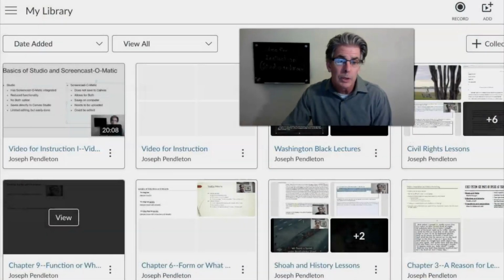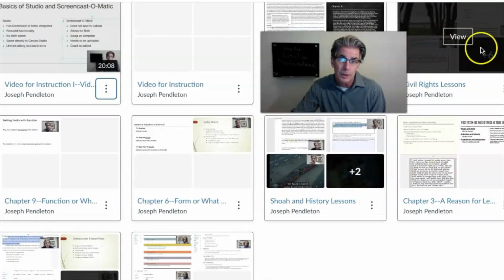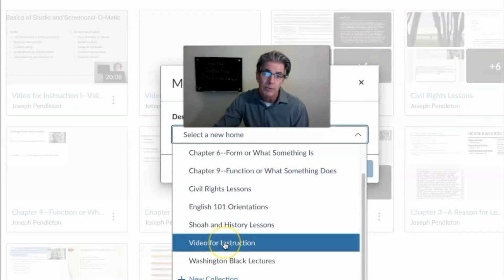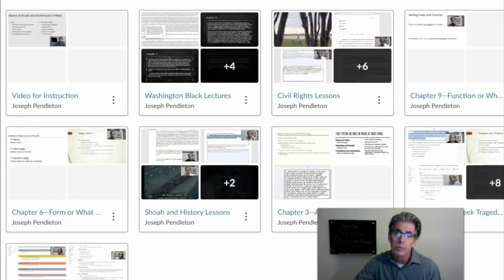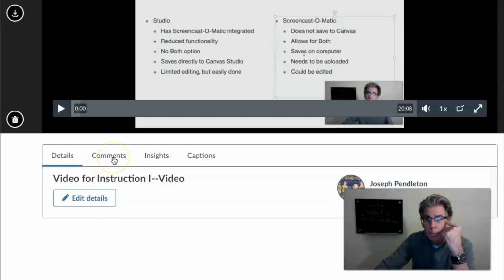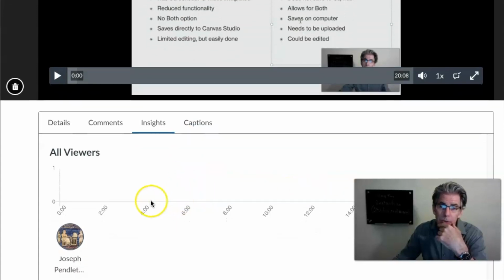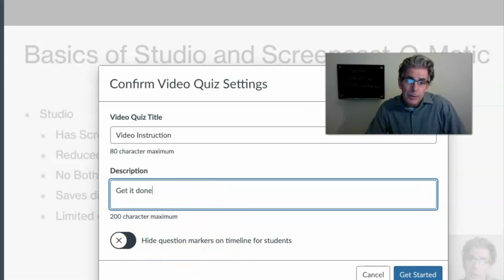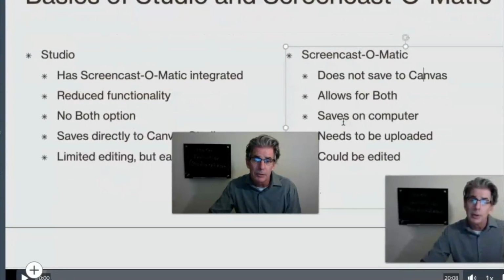Video for Instruction III